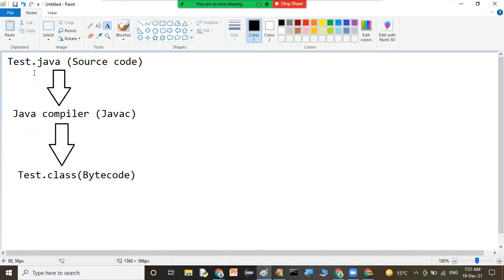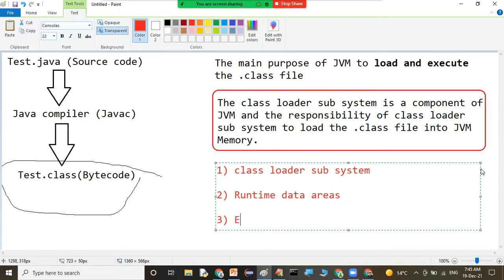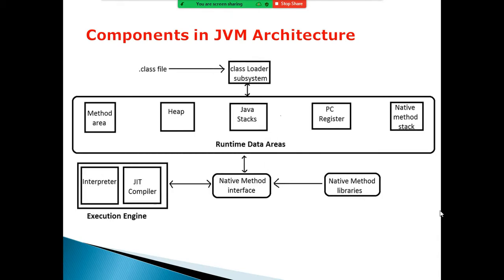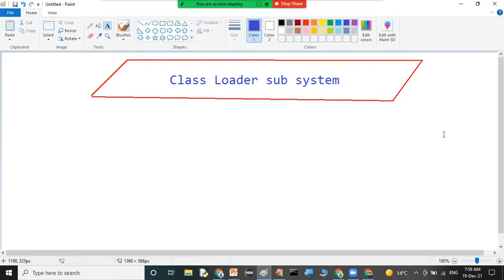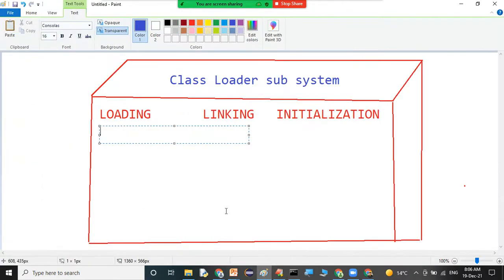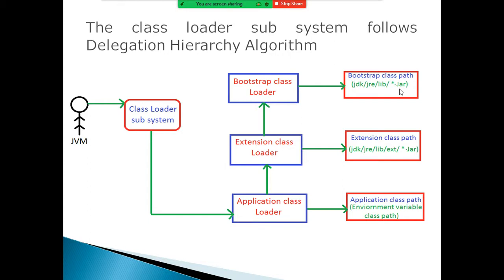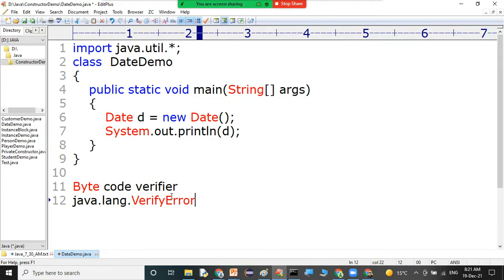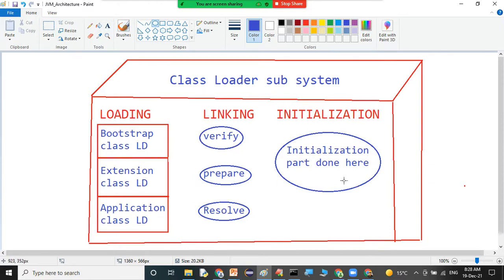Java 14 Tutorials || Class Loader Sub System with JVM Architecture